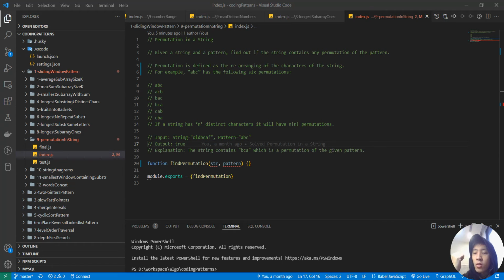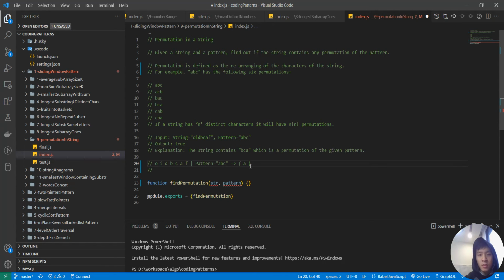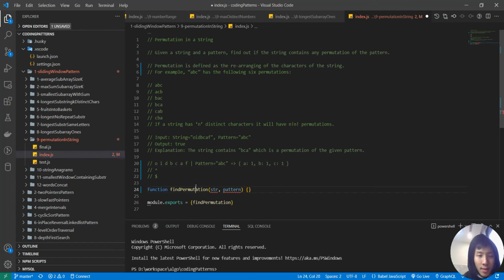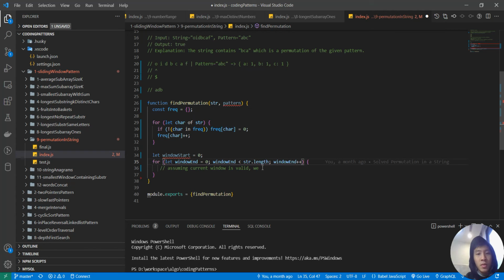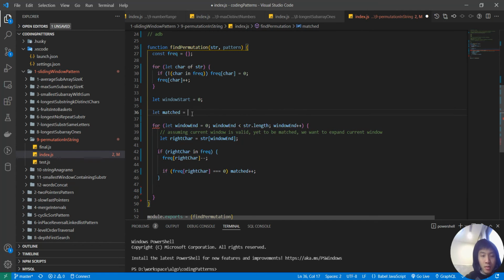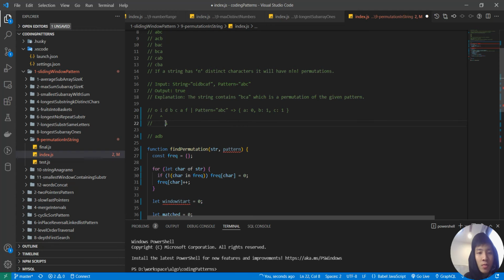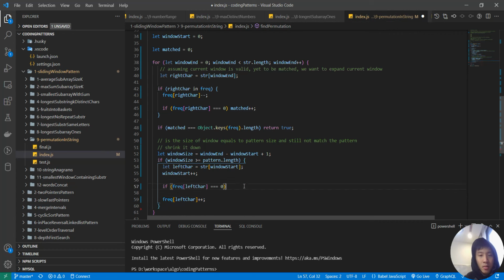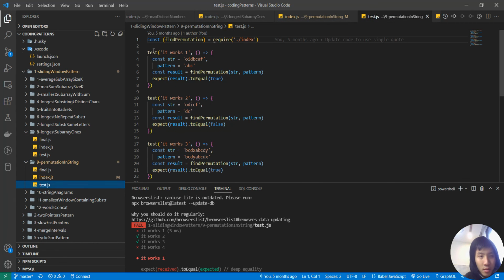Sliding Window 9: Permutation in a String